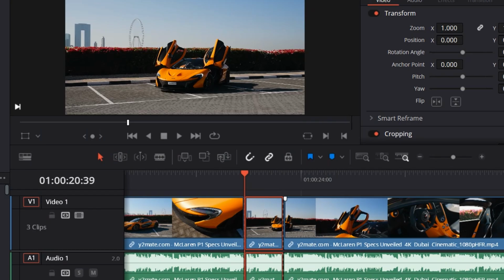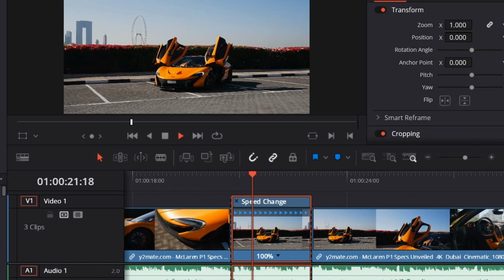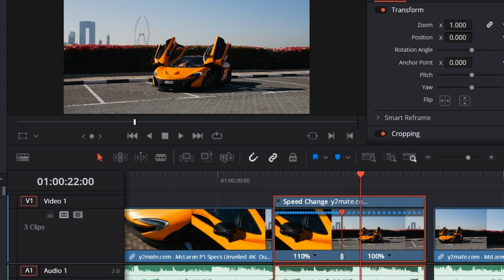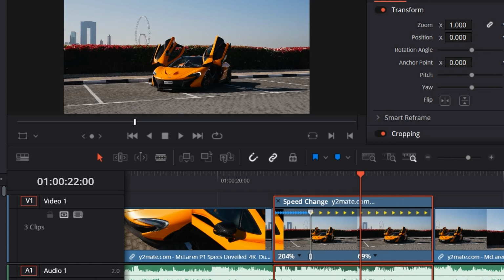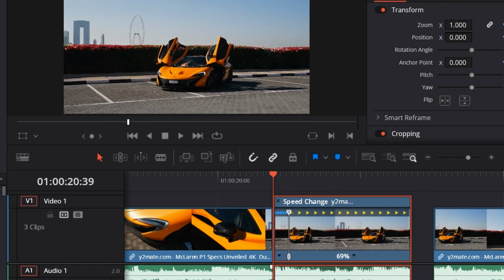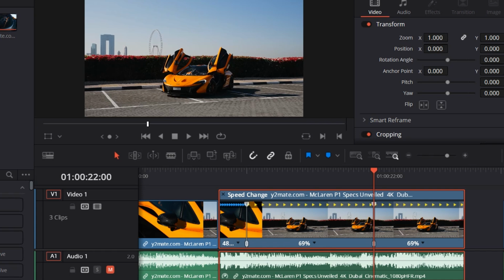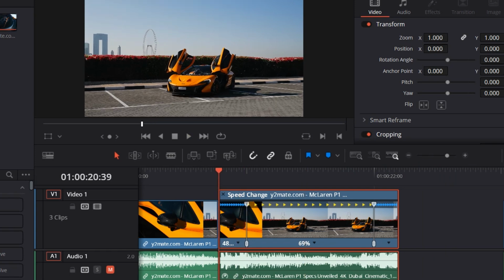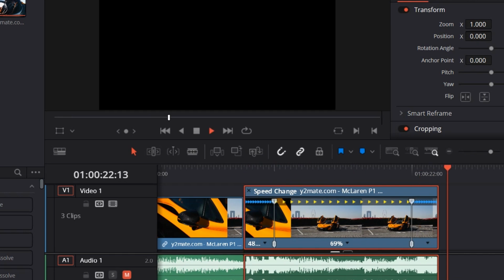Smooth SPEED RAMPS in DaVinci Resolve in 3 MINUTES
I'm a Graphic Designer, Content Creator, Creative Director, Photographer, Videographer from Ghana. I'm currently into Content Creation, Videography and YouTube.